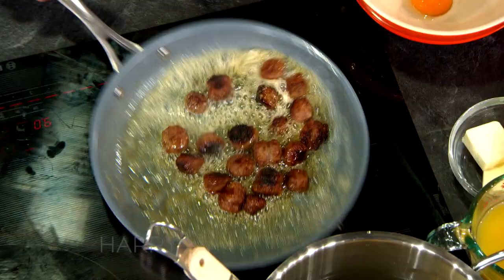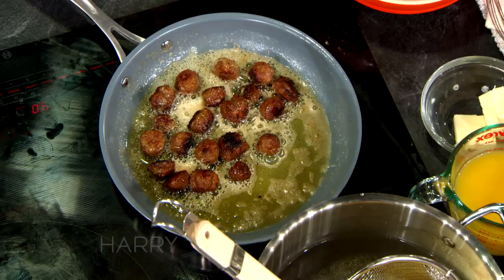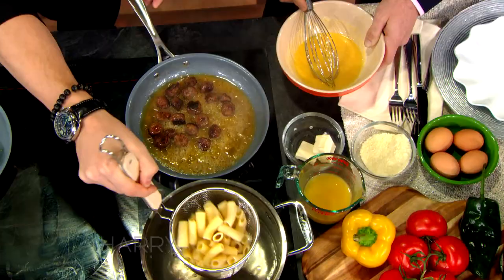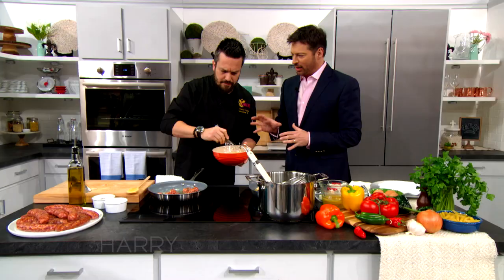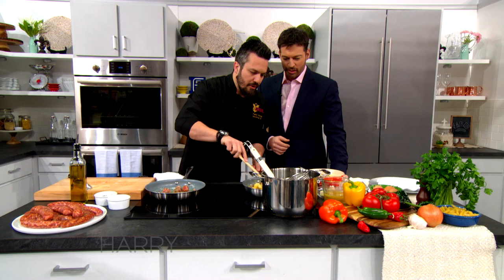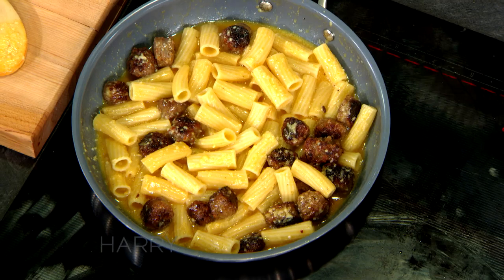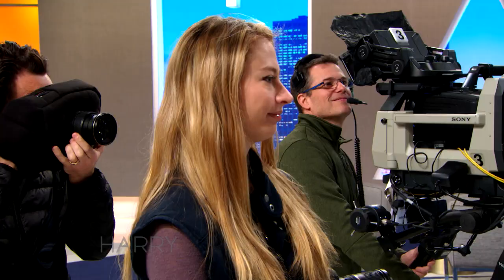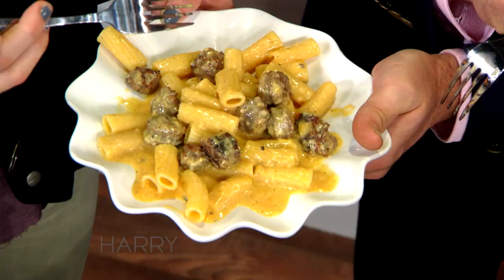Cooking with Fabio Viviani, Part 1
Chef Fabio cooks up Rigatoni Sausage Carbonara.